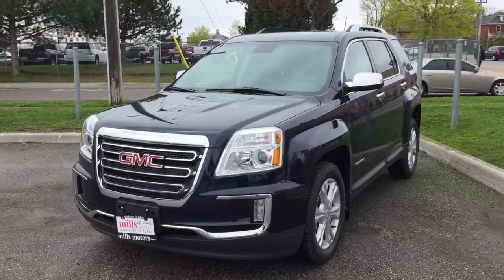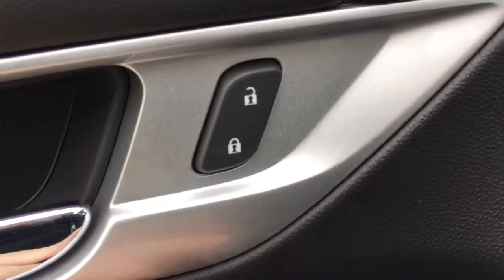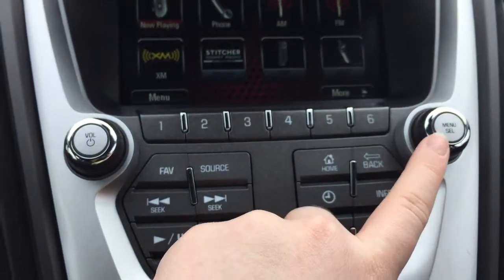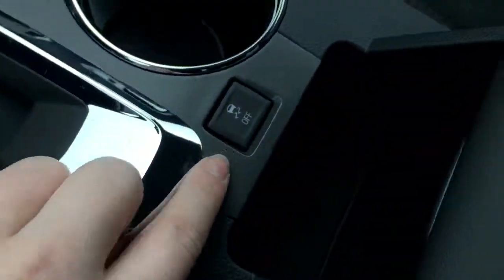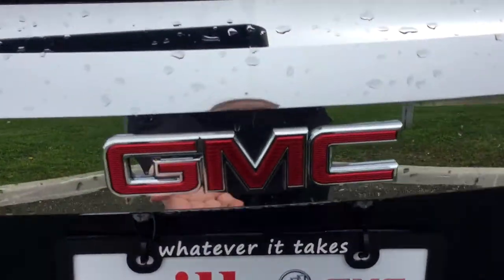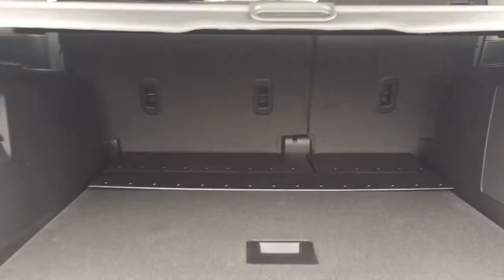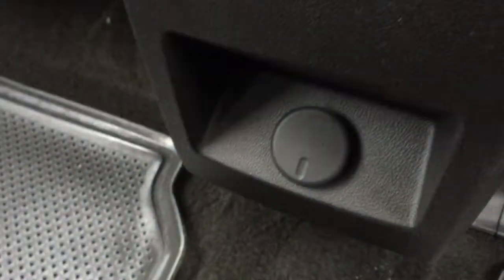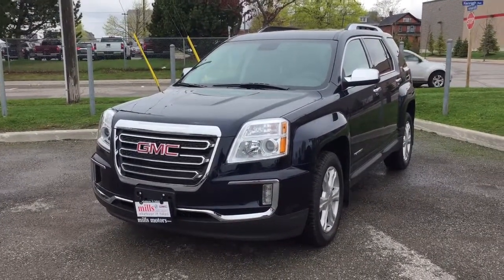2017 GMC Terrain SLT AWD Dark Blue Metallic Retractable Cargo Cover Oshawa ON Stock# 170897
This is a 2017 GMC Terrain with Automatic transmission Dark Sapphire Blue Metallic color and Jet Black interior color.  This video is recorded and uploaded by cDemo Mobile Inspector

240 Bond Street East
Oshawa Ontario
L1H 7L3